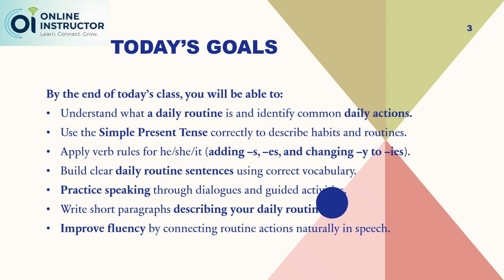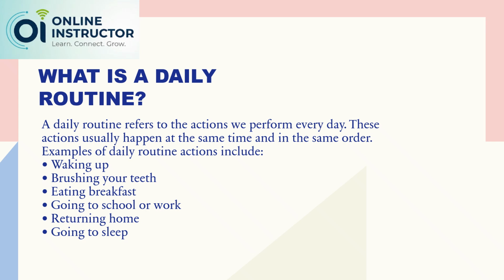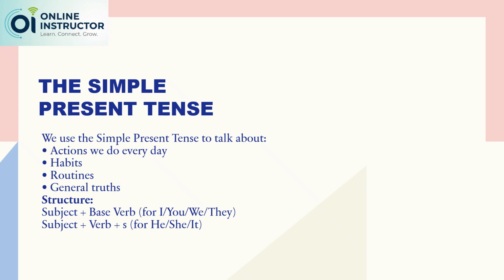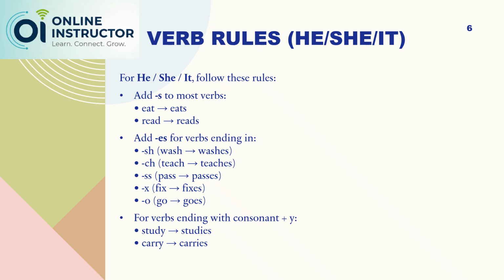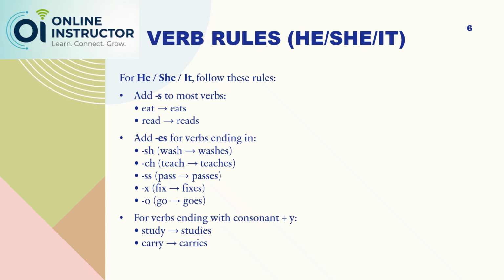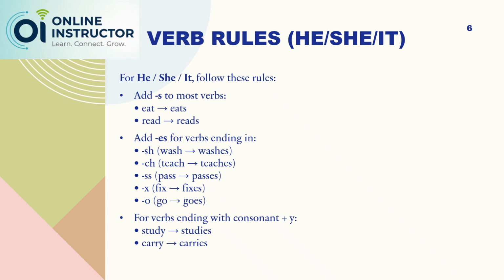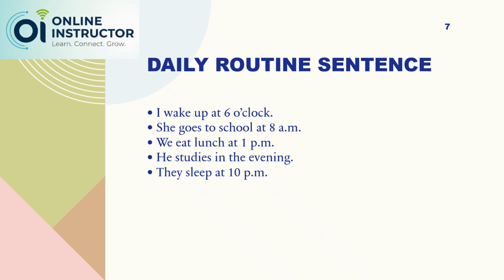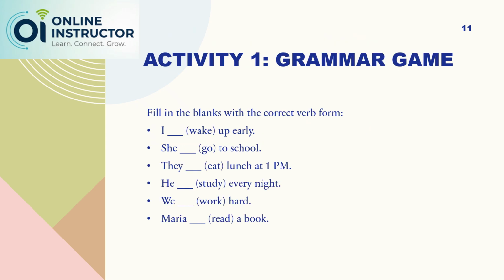Day 3: Daily Routines in English | Simple Present Tense for Beginners | English Speaking Course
Welcome to Day 3 of our English Speaking Course!
In today’s lesson, we are learning how to talk about daily routines using the Simple Present Tense. This is one of the most important topics for beginner English learners because it helps you describe your everyday life clearly and confidently.

✅ What you will learn in this video:
• What a daily routine is
• Simple Present Tense rules
• Verb rules for he/she/it (s, es, ies)
• Common daily routine vocabulary
• How to build correct sentences
• Speaking practice (dialogues)
• Writing practice
• Activities to build fluency

This lesson is perfect for beginners, ESL students, and anyone who wants to improve their daily conversation skills in English.

🎤 Practice with me, repeat the sentences, and follow the activities to improve your speaking fluency.